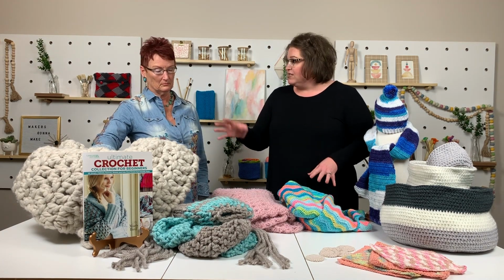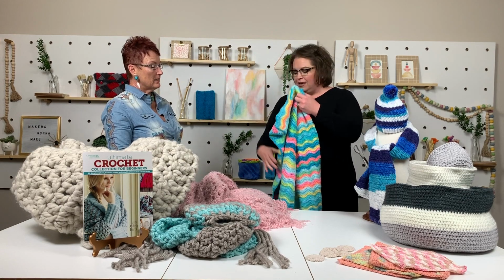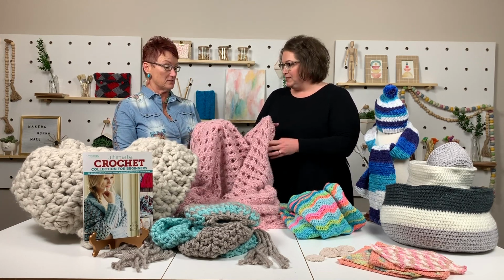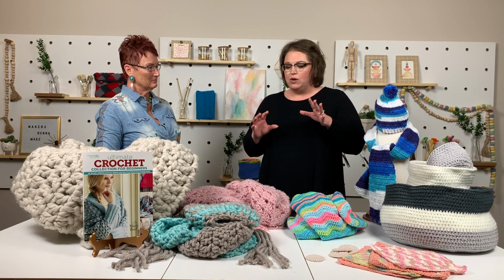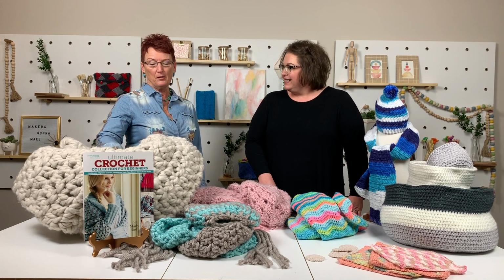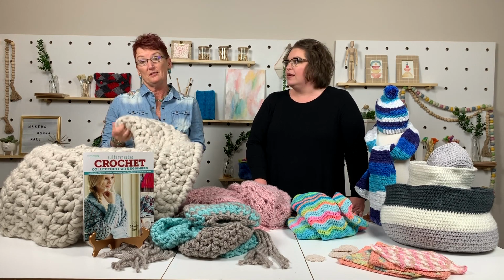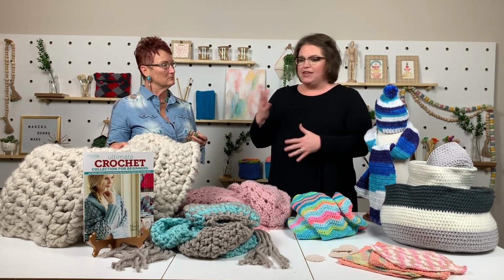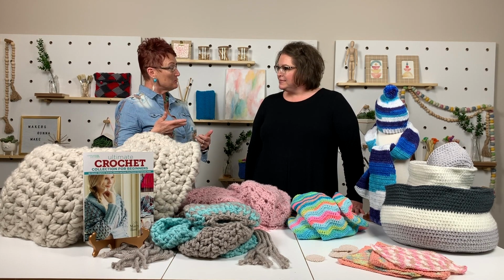Easy Crochet Projects for Beginners - Marly Bird's New Collection!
Everything you need to get started in crochet. Listen to Marly bird talk in depth about the making of her new book.

Pick up Marly's book, The Ultimate Crochet Collection, now!

If you've made these projects, tag us @leisureartsinc or use leisurearts so we can see what's going on in your studios!